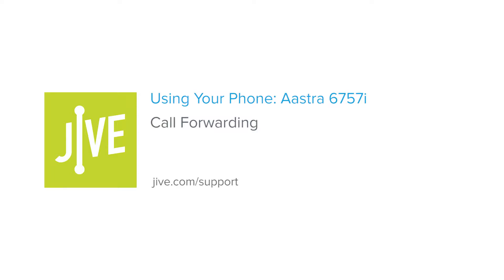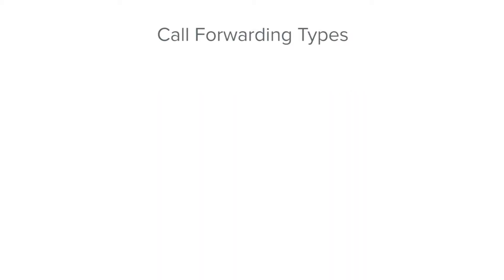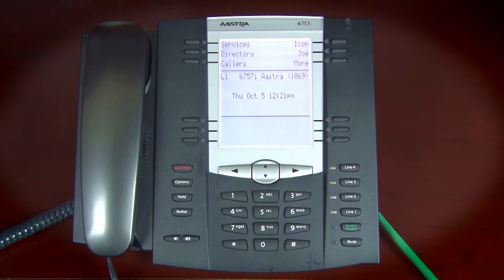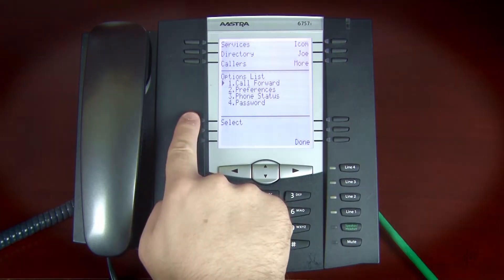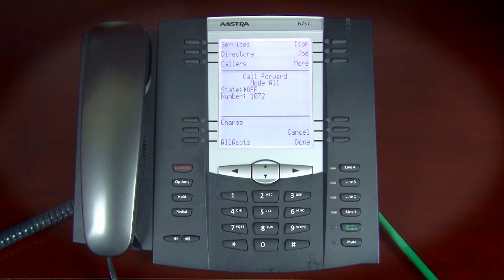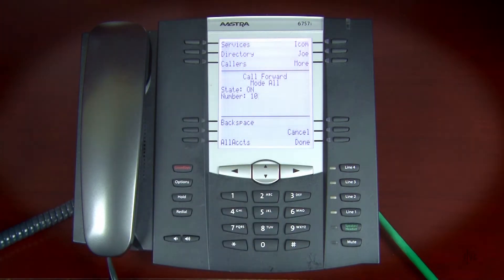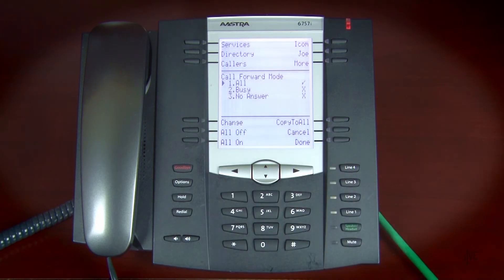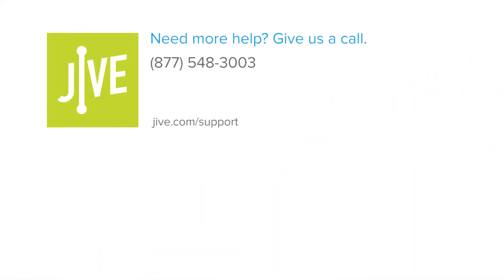Aastra 6757i: Call Forwarding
This video demonstrates how to enable and disable the Call Forwarding feature on an Aastra 6757i phone. Call forwarding allows you to automatically transfer any calls to your phone to another internal extension or external number. Features like these can be performed with the GoTo desktop and mobile apps. Click the applicable playlist to find out more.